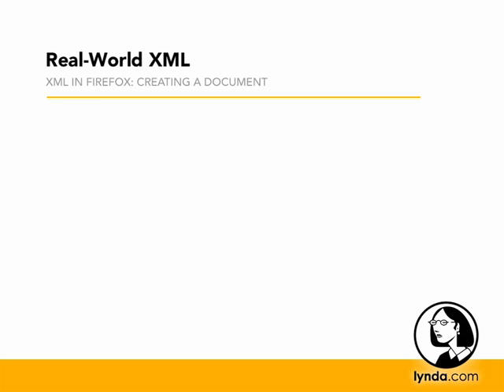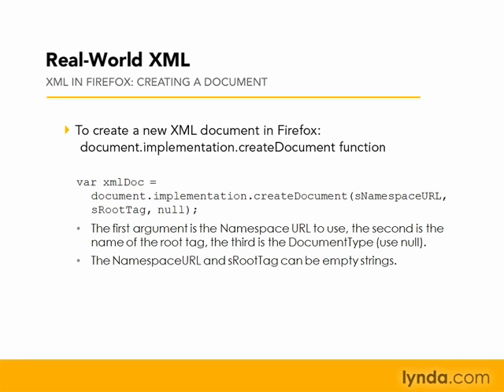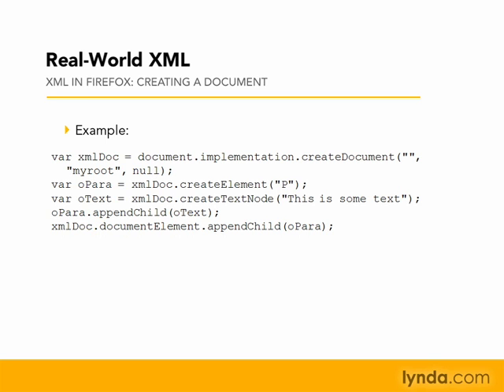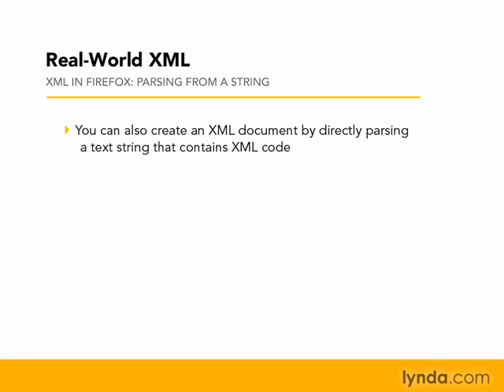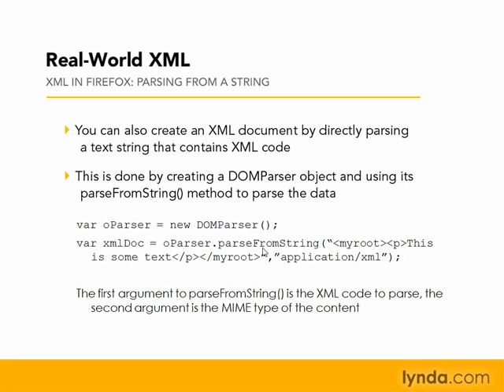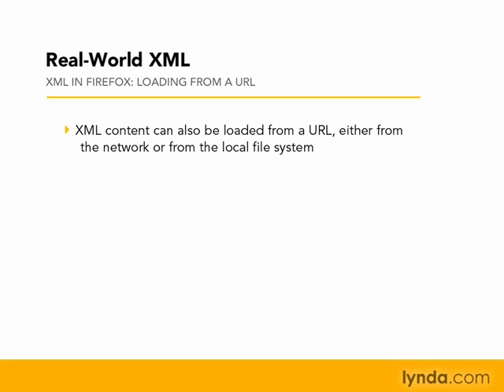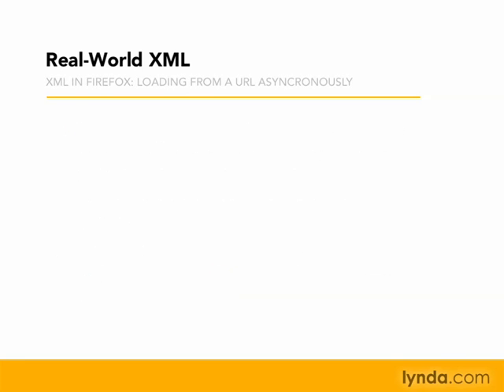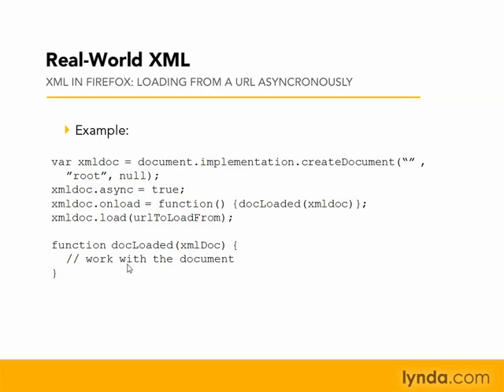3 2 Understanding XML in Firefox